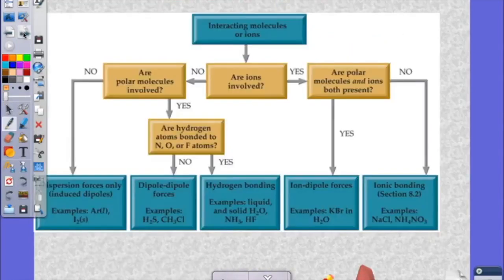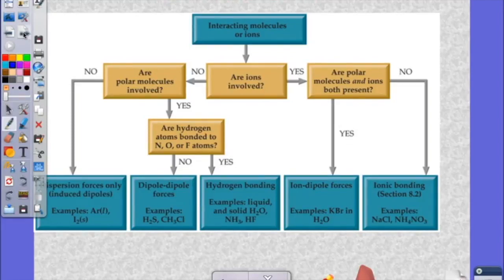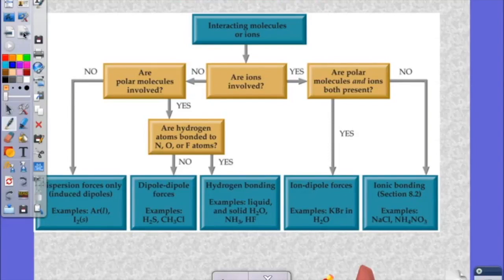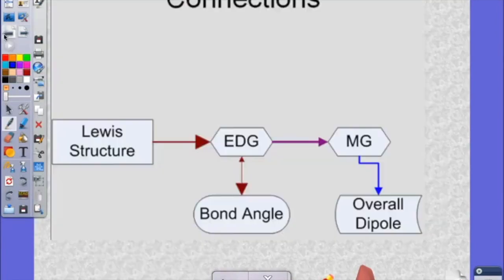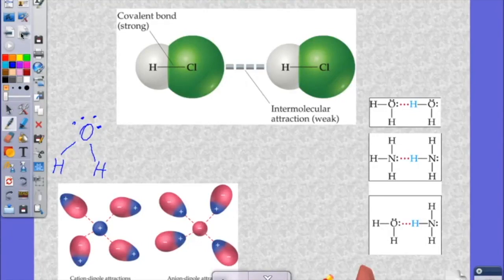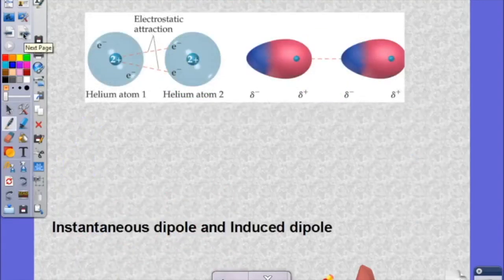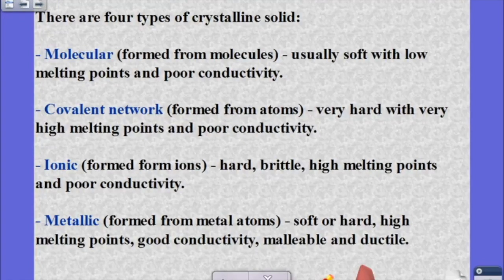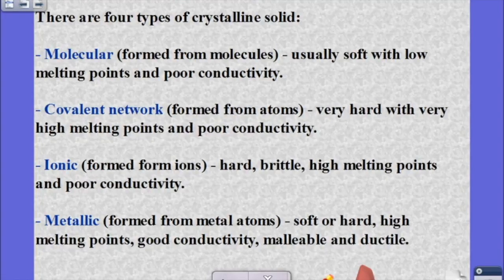Intermolecular Forces and Types of Solids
Bonding - Intermolecular Forces and Types of Solids